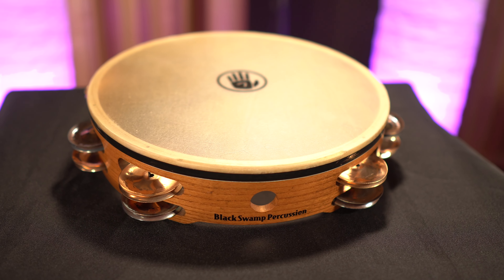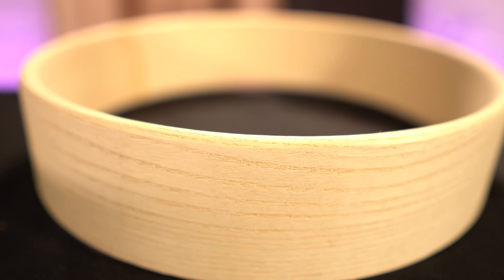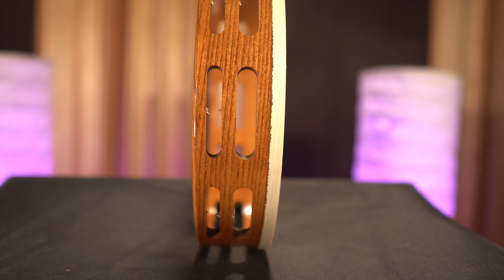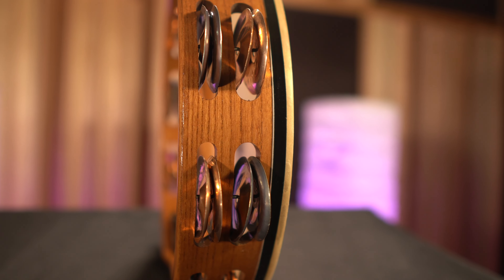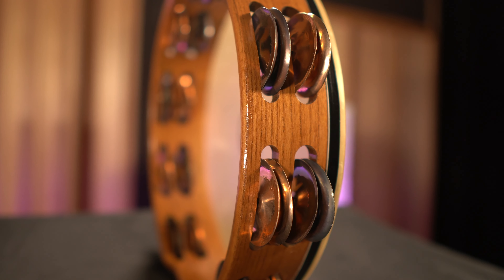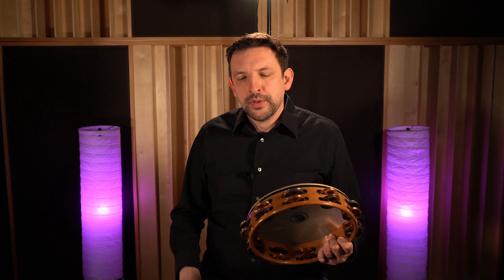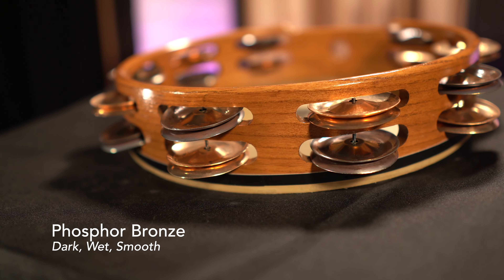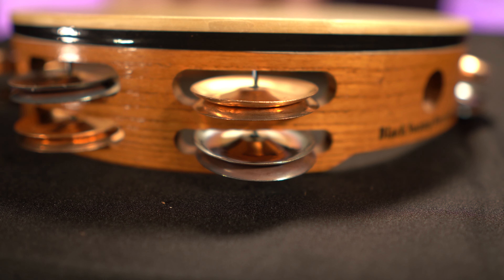Black Swamp TC1 Tambourine | The Orchestral Standard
The Black Swamp TC1 combination tambourine is the orchestral standard found around the world.

[ Get Social ]